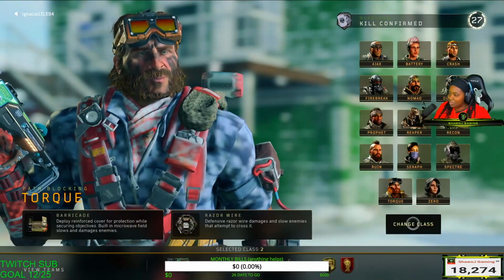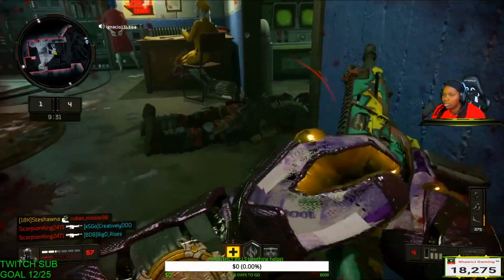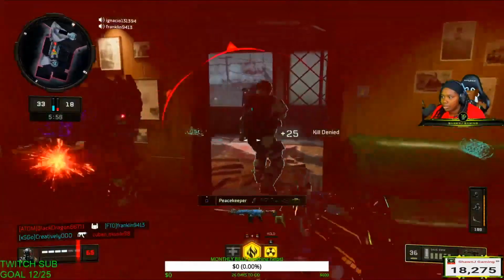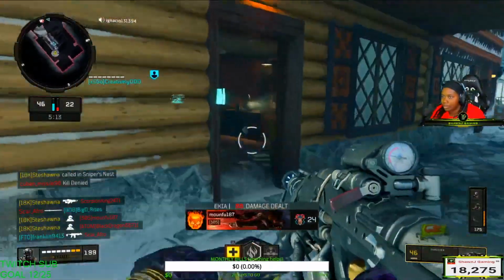OVERPOWERED SUPPRESED SAUG/NEW MKII SAUG 9MM BEST CLASS SETUP (COD BO4)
HEY! whats up guys its YA GIRL Shawna AKA ShawnJ Gaming back with another youtube video! today what i have for you guys is A VIDEO about THE NEW MKII SAUG VARIANT IN BLACK OPS 4! THE SUPPRESSED SAUG IN BLACK OPS 4 IS OVERPOWERED!

CHECK OUT THIS PLAYLIST FOR ALL VIDEOS ON HOW TO UNLOCK THE NUMBERS OUTFITS:

NEW BLACK OPS 4 UPDATE 1.22

WHAT IS NEW IN BLACK OPS 4 UPDATE 1.22

COD BO4 UPDATE 1.22

BO4 TIPS & TRICKS!

UPDATE : Grind for KRNG SHAWNJ